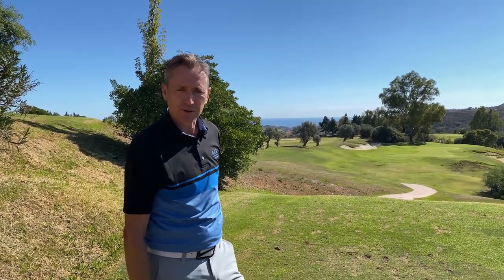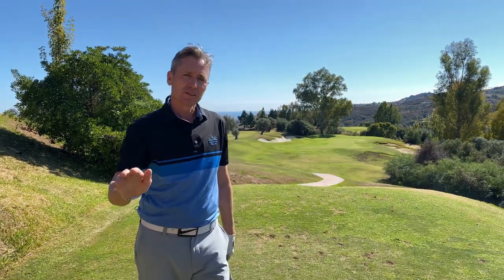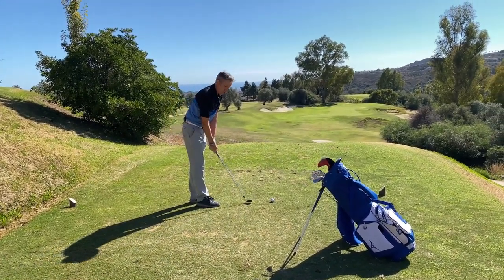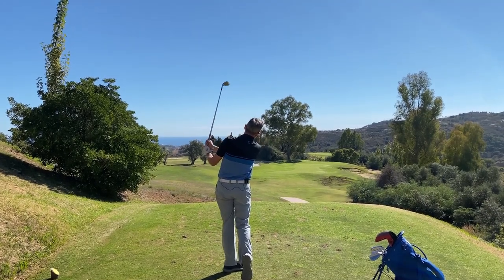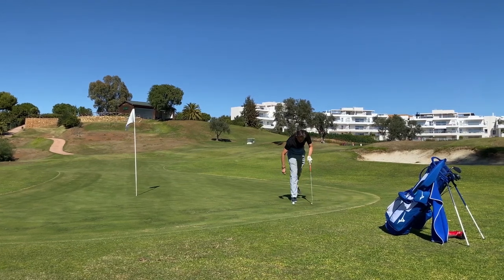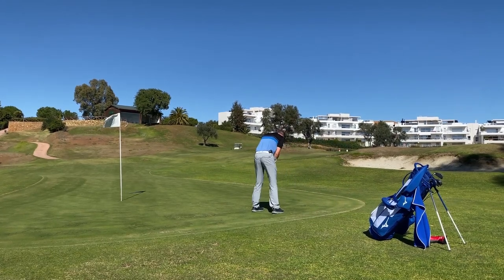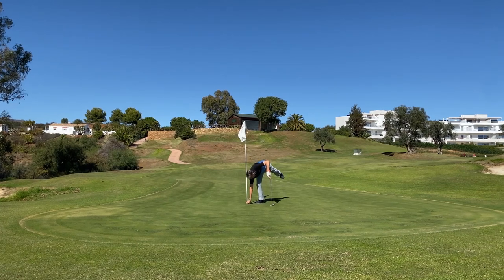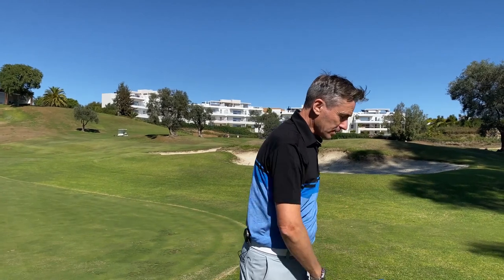La Cala Golf Academy - Par 3 Course Hole 1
Discover the 6-hole Par 3 Course at La Cala Golf Academy with our Head Pro Murdo McCorquodale.